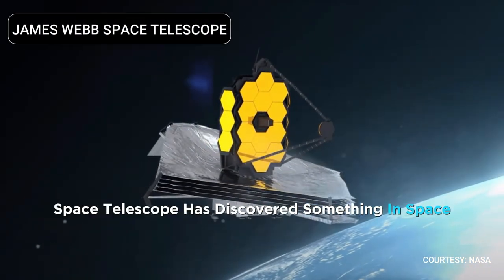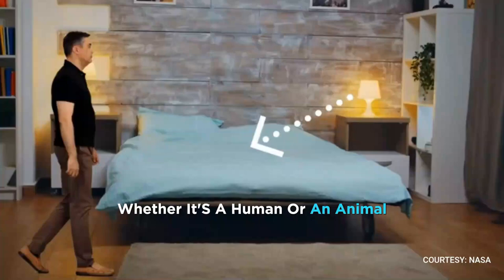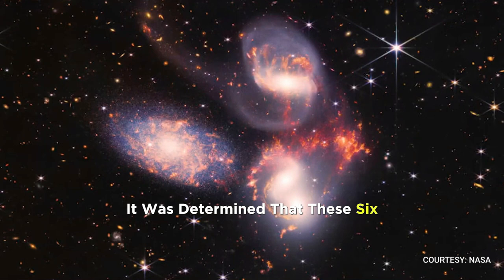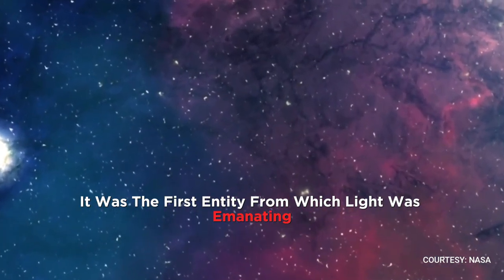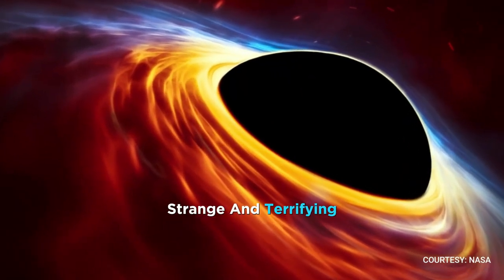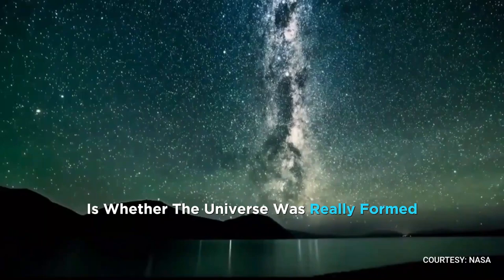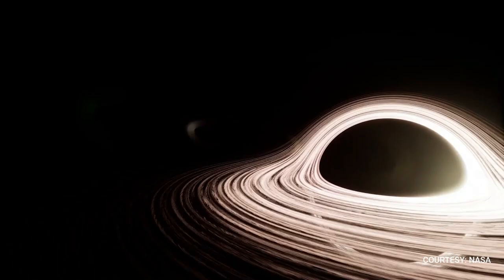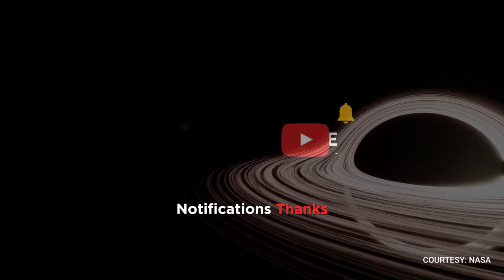James Webb Telescope New Discoveries ! | Space Documentaries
James Webb Telescope New Discoveries !
In this captivating video, we delve into the making of the James Webb Space Telescope, comparing it with the iconic Hubble, and uncovering its revolutionary technology that enables it to peer deeper into the universe than ever before.

Join us as we unravel the mysteries of how the James Webb Space Telescope works, revealing its intricate mechanisms and cutting-edge instruments that allow it to capture stunning images of distant galaxies, nebulae, and exoplanets. Discover how this remarkable telescope can even see past cosmic obstacles, offering us a glimpse into the earliest moments of the universe's history.

Immerse yourself in our exclusive documentary, as we showcase the journey of the James Webb Space Telescope from concept to reality, highlighting its engineering marvels and the collaborative efforts of scientists and engineers worldwide.

Be among the first to witness the breathtaking first image captured by the James Webb Space Telescope, and stay updated with the latest discoveries and updates from this groundbreaking mission. From mesmerizing images of distant celestial objects to groundbreaking scientific breakthroughs, the James Webb Space Telescope continues to revolutionize our understanding of the cosmos.

From its unique orbit around the Earth to its intricate deployment process, discover the fascinating details of the James Webb Space Telescope's journey into space.

Don't miss out on this thrilling exploration of the James Webb Space Telescope and its mission to unlock the secrets of the universe.